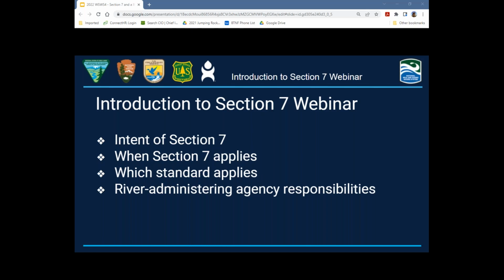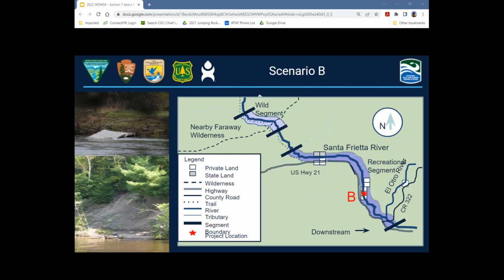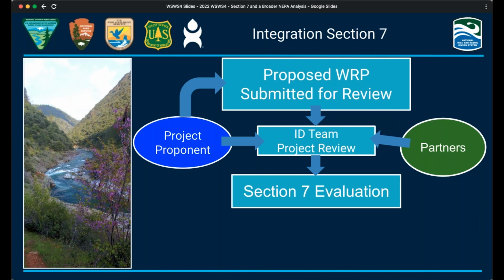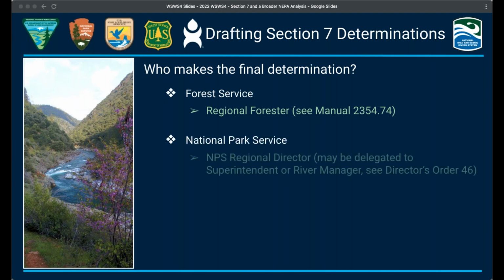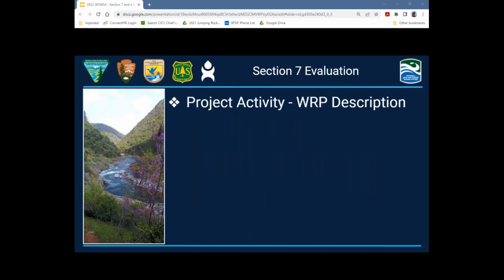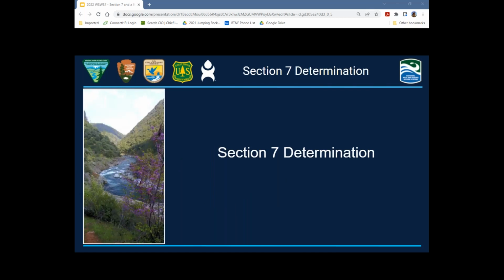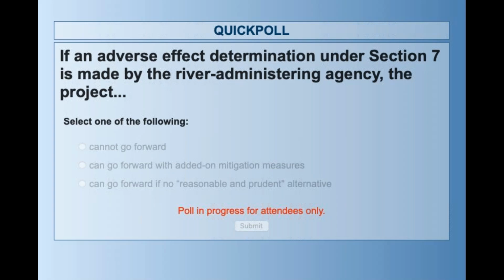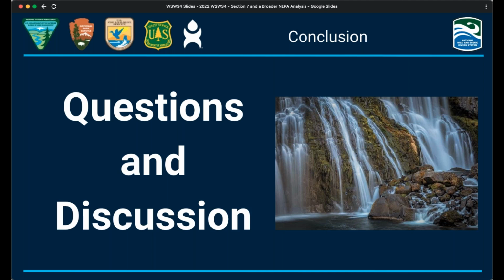Section 7 and a Broader NEPA Analysis (Wild & Scenic River Series 2022)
In the fourth webinar of the series, participants review the evaluation standards and learn how to incorporate the Section 7 process into a broader NEPA analysis or permit process for a proposed project.

Presenters:
Dave Cernicek, Wild & Scenic Rivers Coordinator , US Forest Service, Bridger-Teton National Forest

Jim MacCartney, River Manager, National Park Service, Region 1, Wild and Scenic Rivers Program